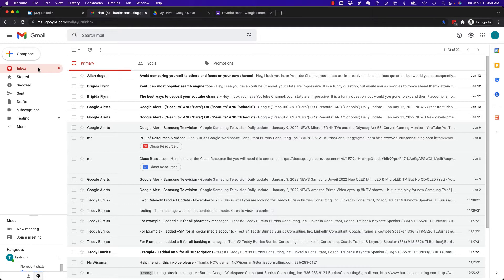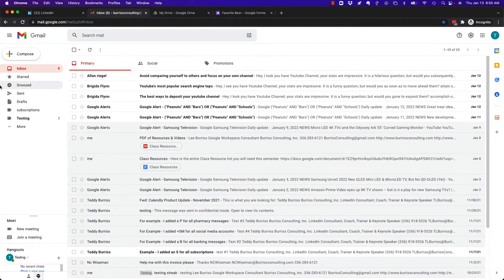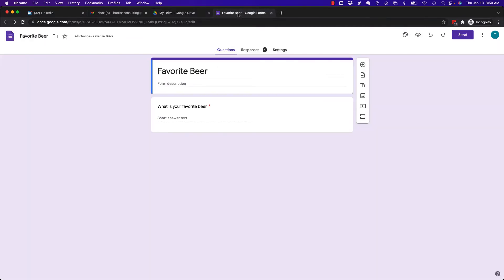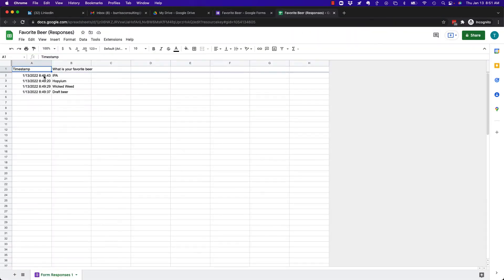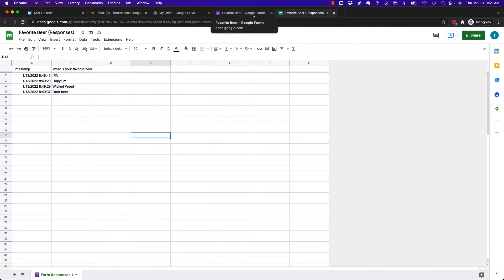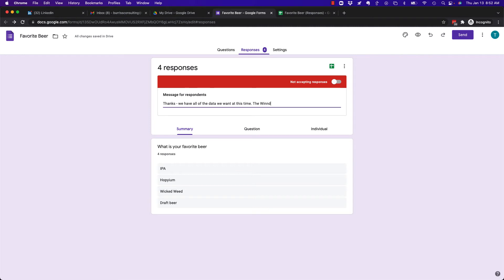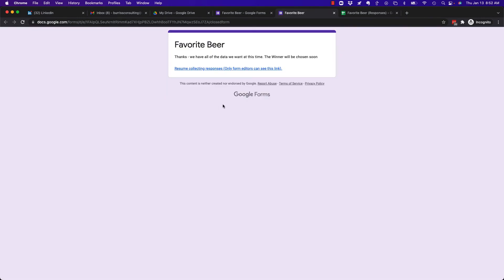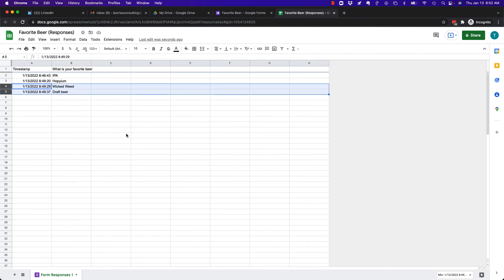How do I stop a Google Form from Accepting new Responses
You can stop accepting responses as the admin of the form from the Responses tab when in edit mode.

You could also delete all responses that came into the spreadsheet if they came in beyond the required date & time.